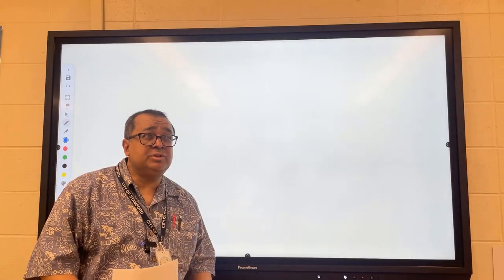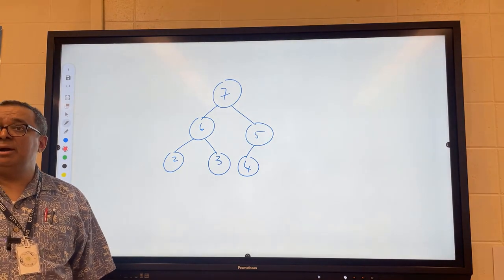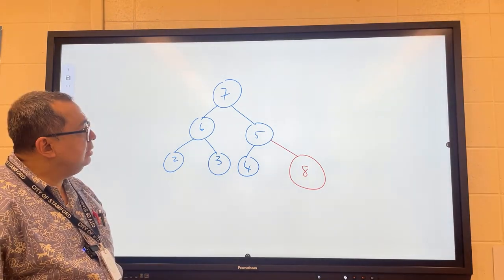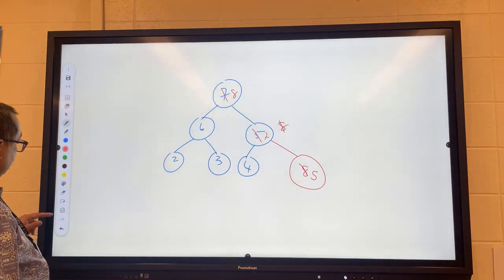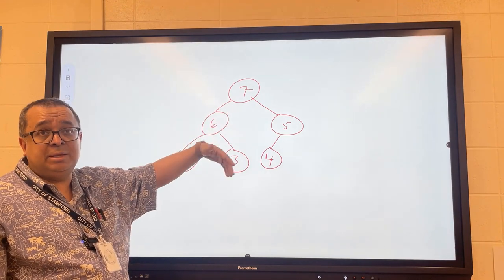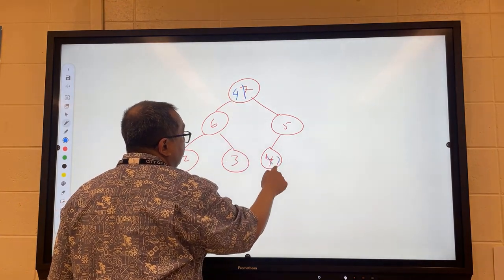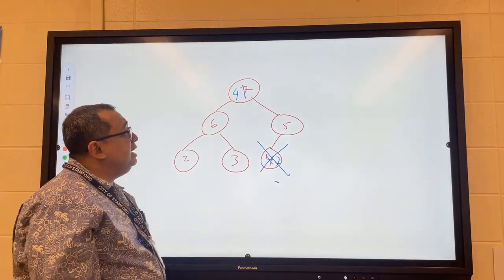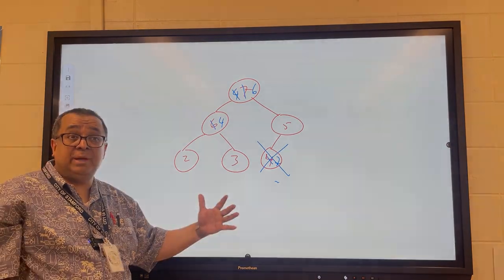DS 079: Review of Heap Insert and Delete Operations